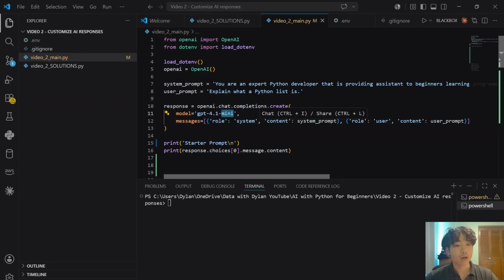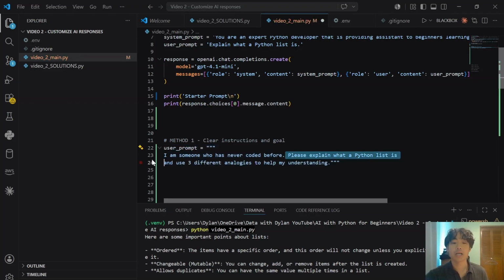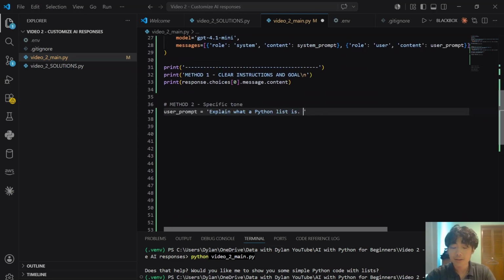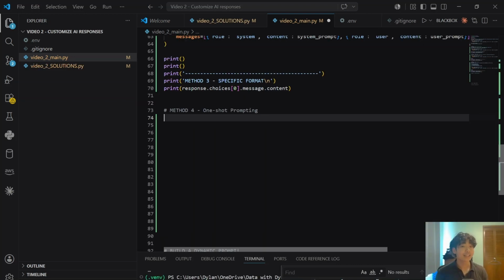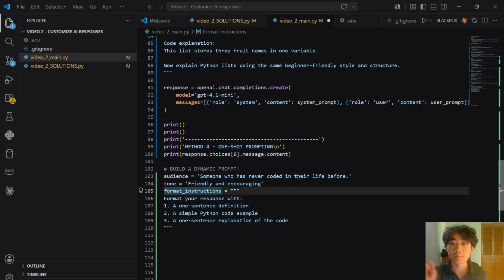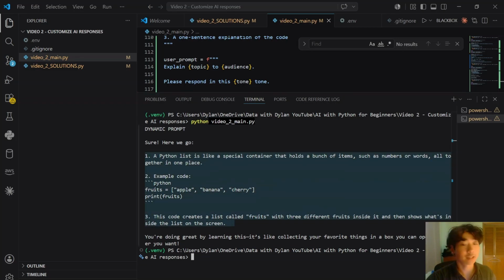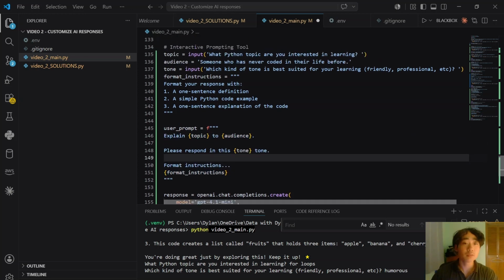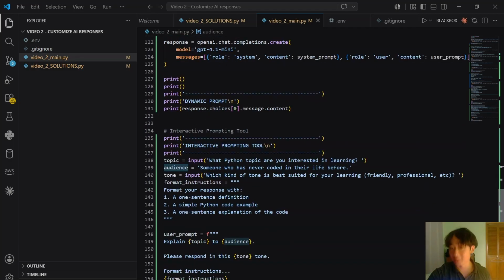How to Write Better AI Prompts in Python with OpenAI API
In this video, you'll learn some simple prompting techniques to produce the best quality output and build your own interactive prompting tool.

⏰ TIMESTAMPS:
0:00 - Intro
0:23 - Introducing the Code
1:05 - Starter Prompt
1:44 - Specific Instructions and Goal
4:04 - Specific Tone
5:01 - Specific Format
6:27 - One-shot Prompting
7:45 - Build a Dynamic Prompt
10:37 - Build an Interactive Prompting Tool
13:40 - Summary
14:27 - Outro